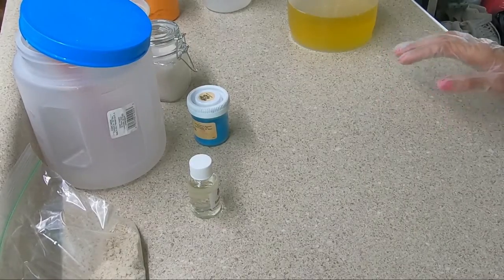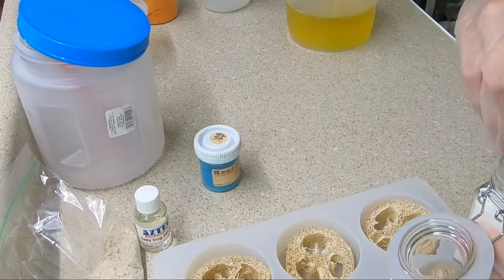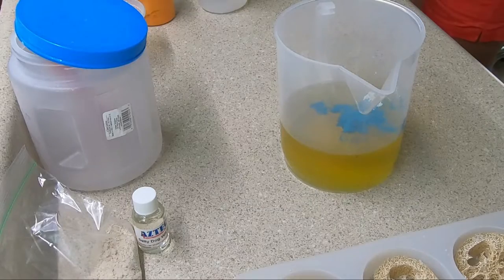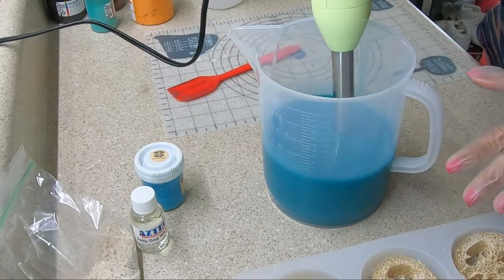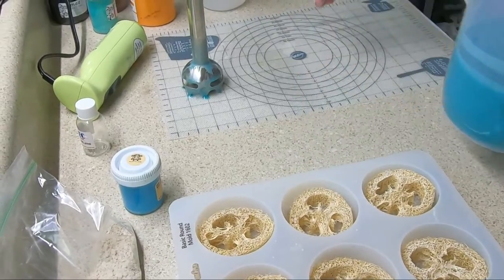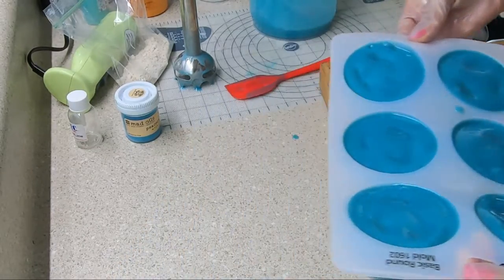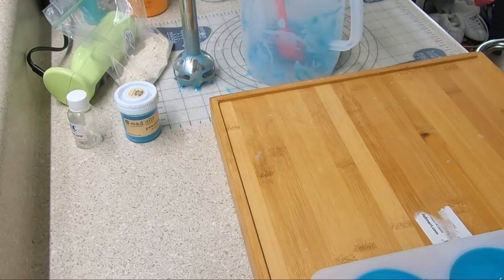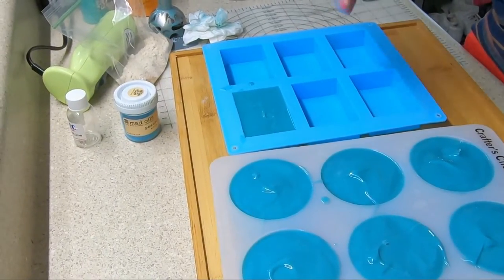Making Salty Dog Soap | Cold Process Soap | Beach Babe Soapery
M A D   M I C A S   A F F I L I A T E:
Wanna pick up those awesome Mad Mica colors that I used in this video? This cutesy little link gives me a small percentage of the sales AT NO EXTRA COST TO YOU!         *high fives*      *happy dance*

S H O P   O N L I N E   H E R E: